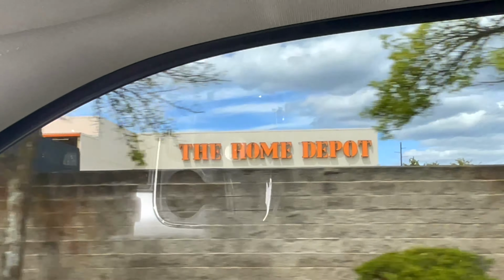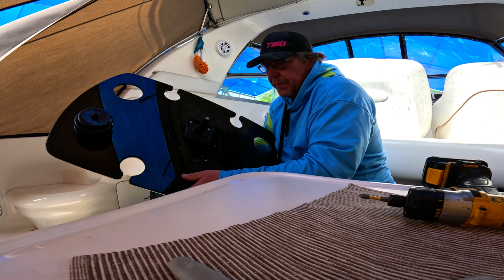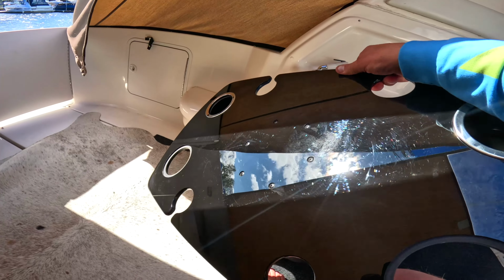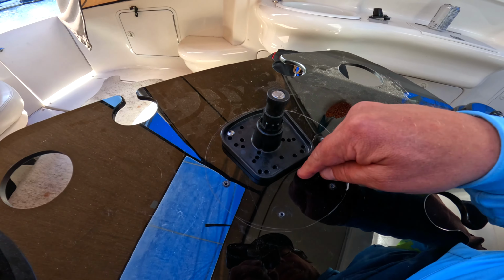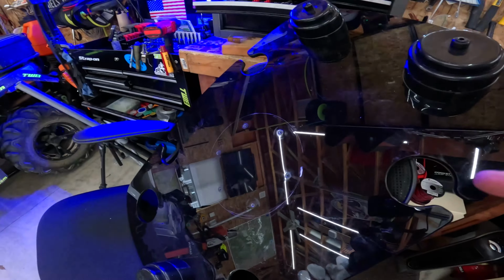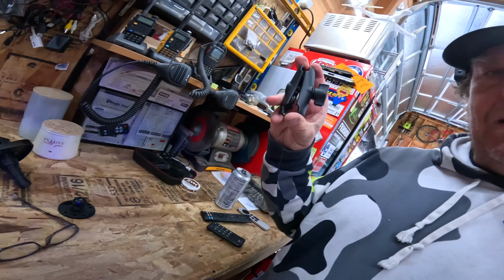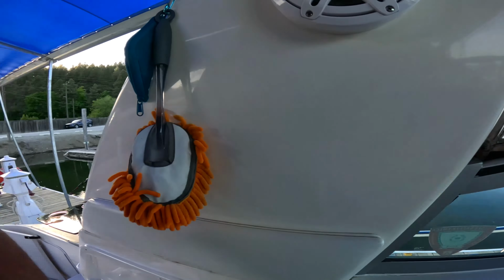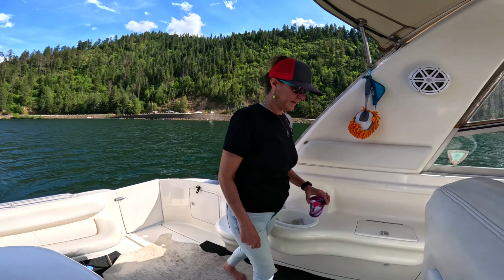Ok, One More Boat Project…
Of course the boat projects aren't done!  Who was I kidding? :-).  I don't think they'll ever be done and I actually think it's kinda fun!.

I picked up a table a couple of months ago with the intention of adding it to the side and back by the grill.  Basically a table that was small enough to be moveable and functionable and not take up much room. Well the time has come.  MORE HOLES!

I didn't drill the hole on the back of the boat yet, that may happen in the next week or two.  I wanted to make sure the mounting system would work first.

I'll bring you along for that undertaking when it happens.

0:00 Intro
0:43 The Project
3:47 Project Modification
6:47 Ram Mounts Save The Table Project
8:50 First Test
9:36 First Impression
10:00 Lets Race A Houseboat
12:54 B-Rolls Slo-Mos
16:14 Wait, WHAT?

Scotty Universal Sounder Mount

Scotty Locking Flush Deck Mount w/ Rain Cap (Black)

Ram Mount

Follow us on the socials for more fun that sometimes doesn't make the Tubes!